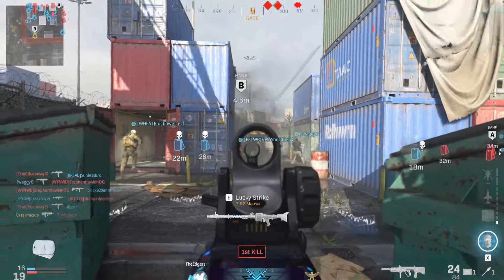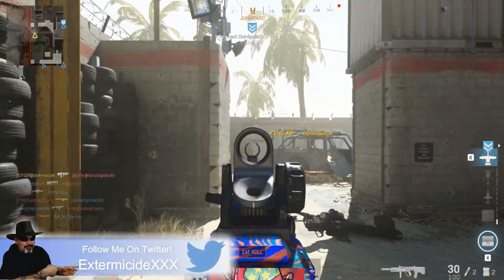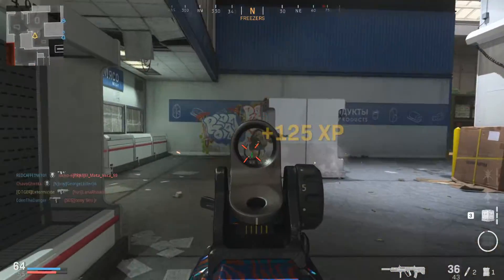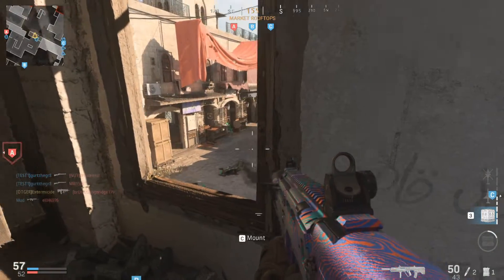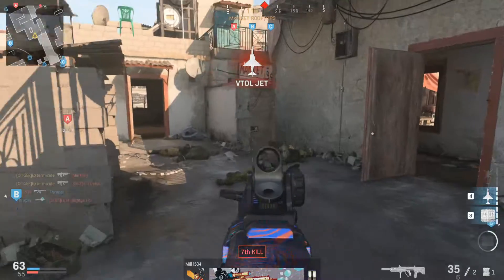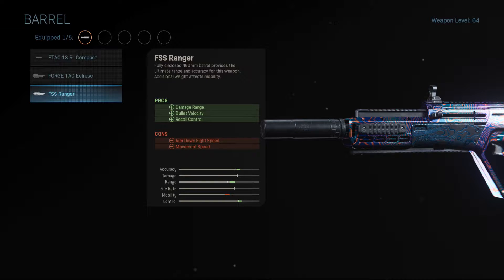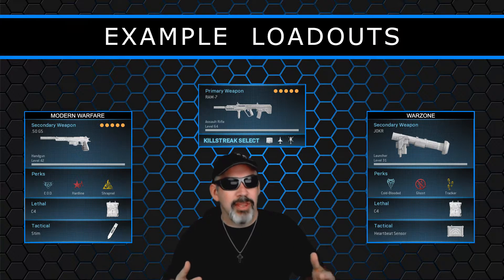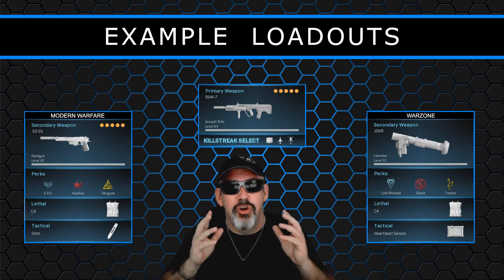⭐️ RAM-7 Assault Rifle - Best Class Setup - Modern Warfare & Warzone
⭐️ A quick gun guide for the 'Overpowered' RAM-7 Assault Rifle in Modern Warfare and Warzone . Includes Best class setup & best loadout. Straight to the point loadout information without all the fluff and bullshit!

🔵GAME: Call Of Duty: Modern Warfare / Warzone
🔵CONTENT: Gun Guide, Best Class Setup, Best Loadout